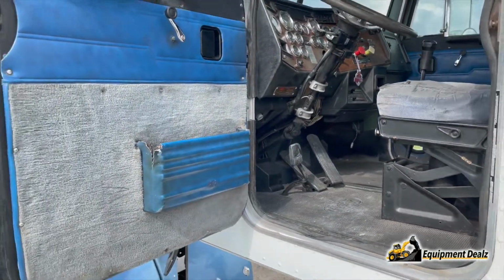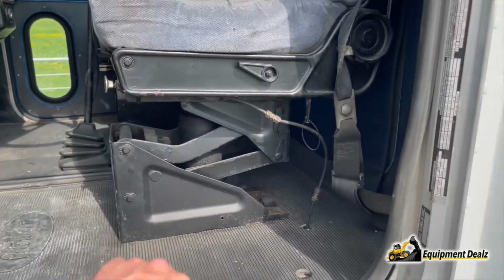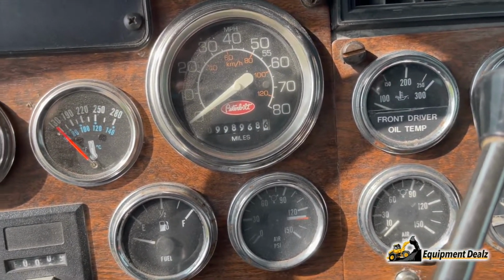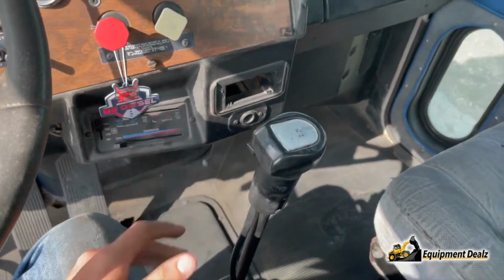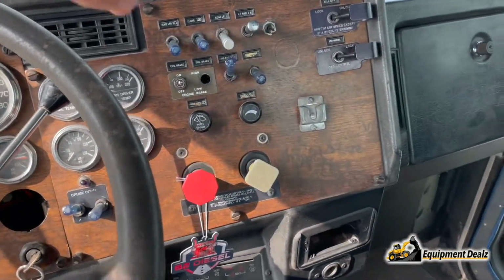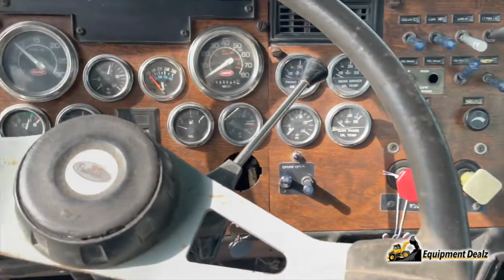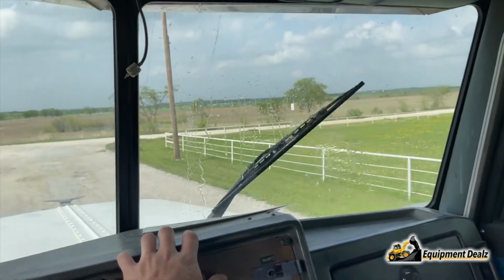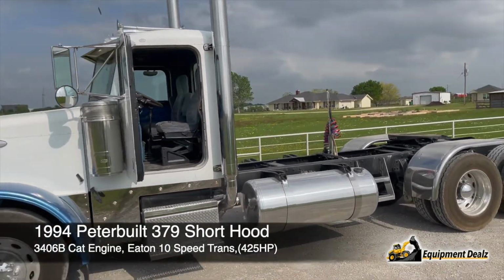1994 PETERBILT 379 For Sale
For Sale

1994 Peterbuilt 379 Day Cab Semi Tractor
-3406B Cat Engine
-Three Stage Jakes
- Eaton 10 Speed Manual
- 355 Rears
- Sliding 5th Wheel Plate
- Peterbuilt Air-leaf Suspension
- New Polished Wheels
- New Polished Chrome Front Bumper
- New Brakes All Around
- New Steer Tires
- New Drive Tires

Seller States the Engine was rebuilt with around 605,000 miles on the truck. Making the engine have around 300,000 miles on the newly rebuilt engine.The odometer is original to the truck and has not been changed. This Truck went through an extensive restoration including new paint on the frame, cab, hood and fenders, new aluminum polished wheels and new tires, all new Led lights all around the truck and so much more.This is a clean running, good looking classic semi tractor, Producing lots of strong usable power with an engine that is easy to work on. Truck is road ready.

For more close up preview, please see all videos added to listing

Truck is available for in person preview by appointment only, please call to schedule a showing.

We Offer In House Financing, Available to Qualified Individuals. Best rates in the industry. Call for Details

Machine is located in Celina, Texas
Affordable Delivery available to anywhere in the World

Contact EquipmentDealz
"The Trusted Equipment Company"

Phone# 480-282-three three one nine